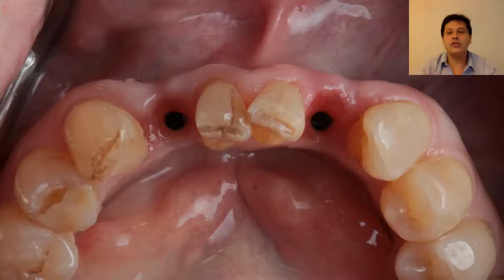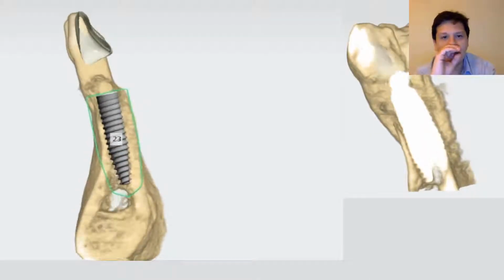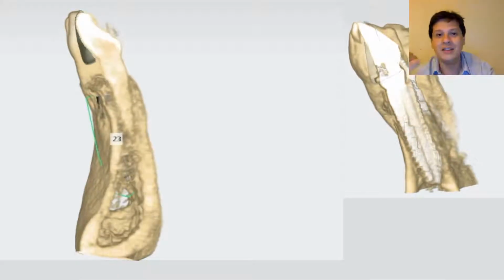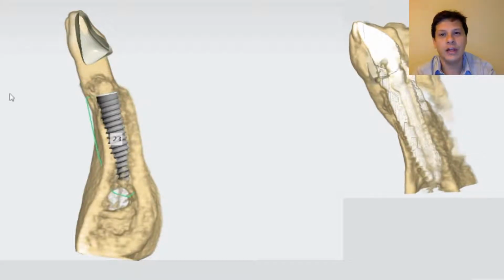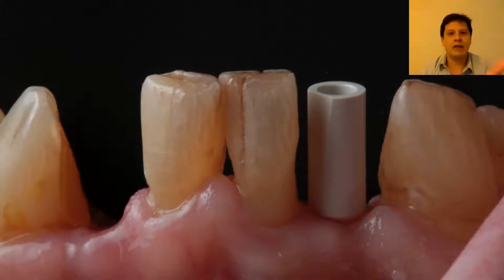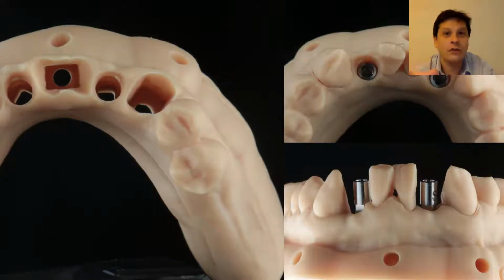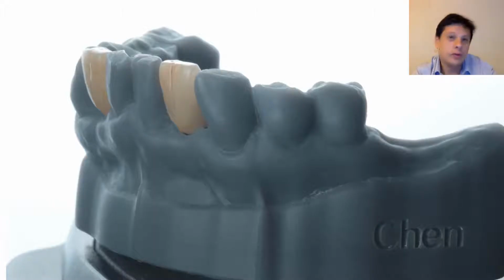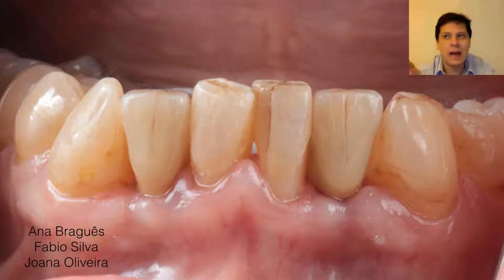8 Accuracy on extra challenging spaces part 2